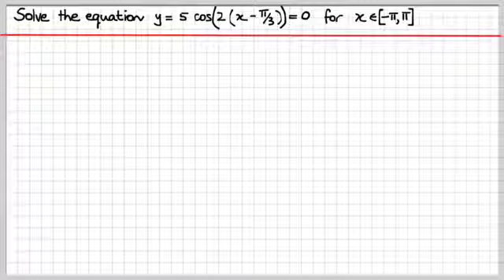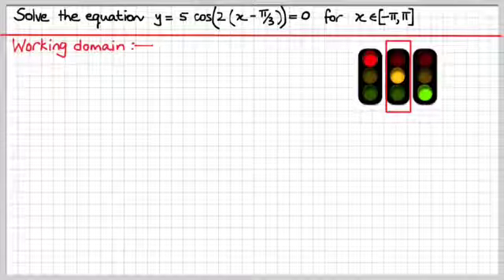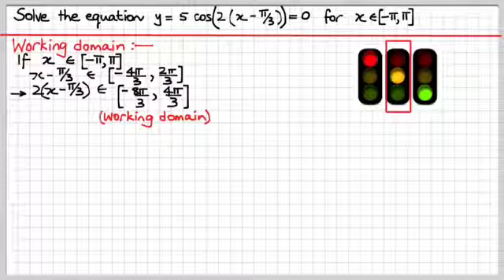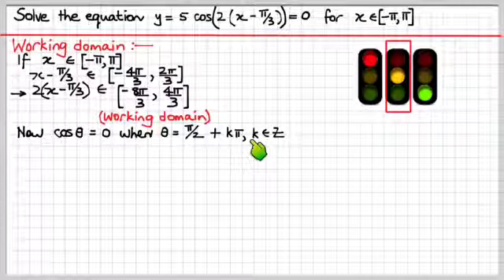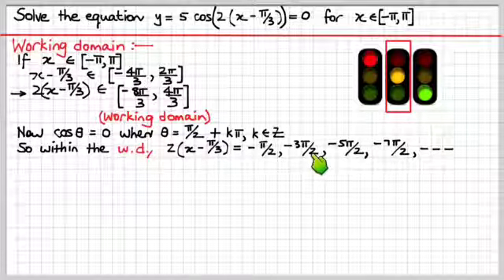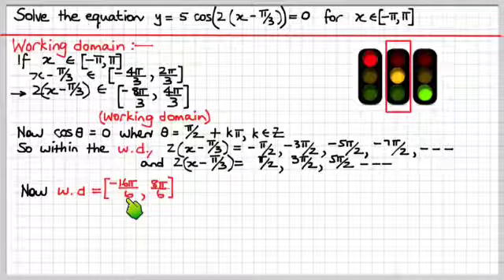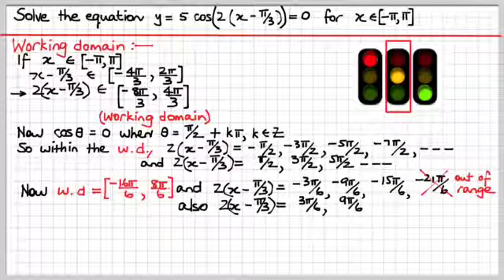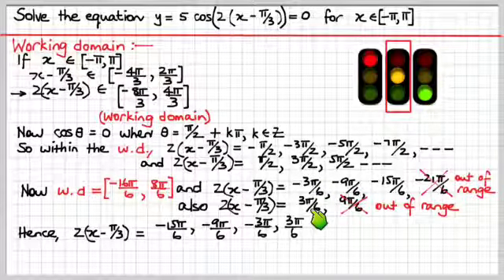MMCAS34 Solving Trig Equations Revision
How to solve trig equations.  Revision for students who are undertaking Mathematical Methods CAS Units 3 and 4 in Year 12 in the State of Victoria, Australia.